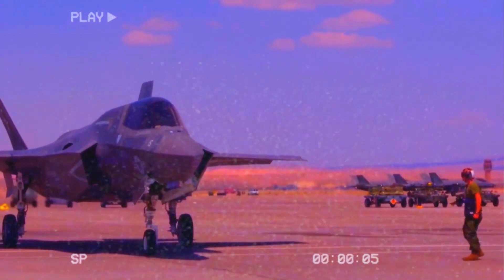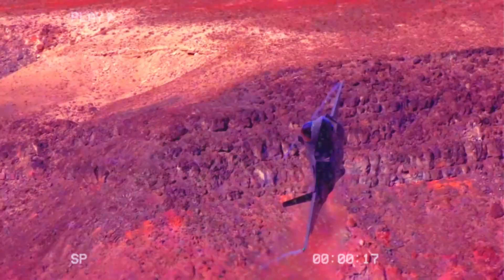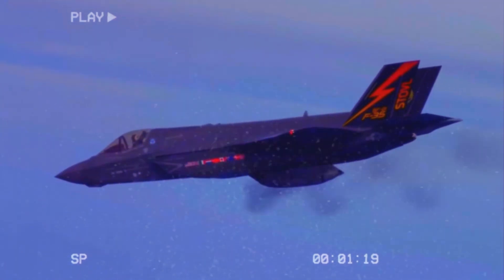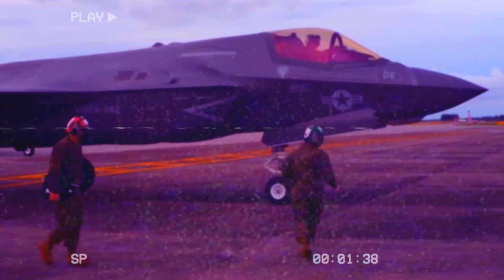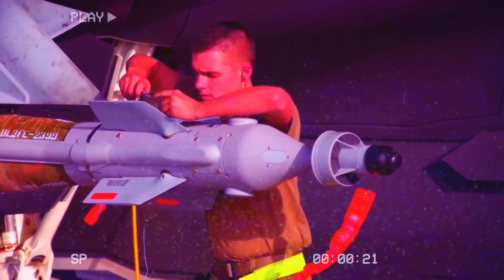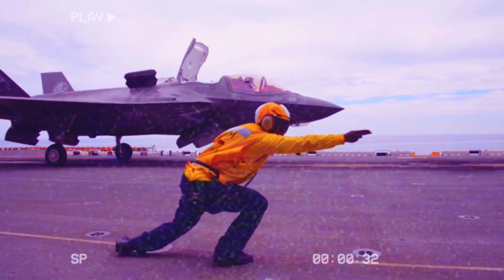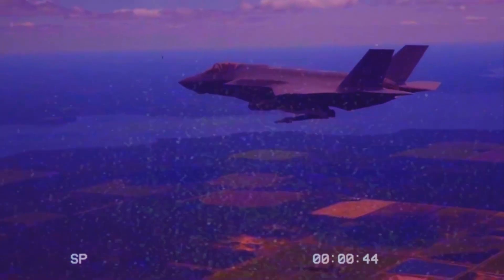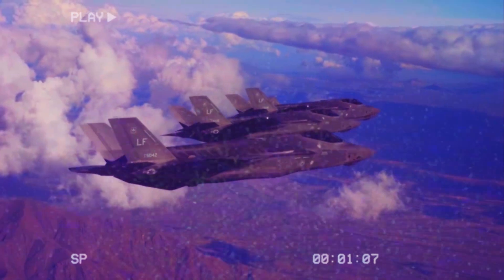NATOwave - F35 -【ＵＮＤＥＴＥＣＴＥＤ】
The F35 Lightning II is a 5th-generation multirole fighter developed by Lockheed Martin. The development program included multiple NATO members; The United States, the United Kingdom, Italy, the Netherlands, Denmark, Norway, Canada, Australia, and Turkey. Turkey was later removed from the program due to concerns about data leaking to Russia through Turkey's newly purchased Russian S400 Surface-to-Air missile systems.

The F35 comes in 3 variants, A,B & C. The F35A is a CTOL (Conventional takeoff and landing) version, intended to be operated from normal military airport runways. The F35B is a STOL (Short takeoff and landing) version, capable of taking off on short runways and landing vertically. This version is capable of operating from light carriers like the British HMS Queen Elizabeth. The F35C is meant to be a carrier based aircraft and it is fitted with (among other things) foldable wings, stronger landing gear to withstand carrier landings, a tailhook to be able to latch onto carrier arrestor cables and a mechanism to connect to the catapults used for launching aircraft from carriers.

These 3 different variants allow navies and air forces to both operate the same aircraft, allowing greater data sharing and logistical simplification. Furthermore, the international participation allows this greater cooperation on an international scale, improving mutual support capability between NATO countries.

The F35 also has been shaped and engineered in such a way that its radar cross section (RCS) is severely reduced, reducing the range at which a radar will be able to detect it. This allows the F35 to get much closer before having to deal with enemy SAMs or fighters firing missiles at it, and in some cases it could even penetrate deep behind enemy lines and strike targets there without ever being detected on radar.

All in all, the F35 puts the latest western technological developments into a single airframe ready to provide the democratic world with the airpower it needs to protect its freedom.

The music is "Unleash the troops" by Karl Casey @ White Bat Audio